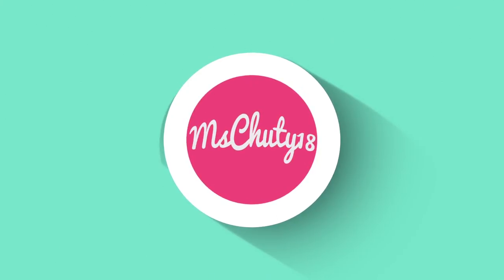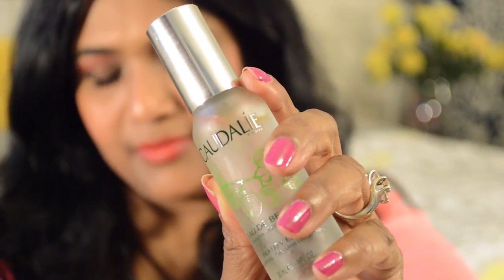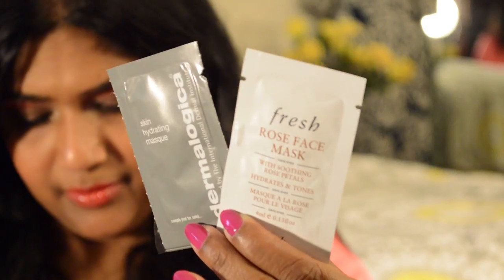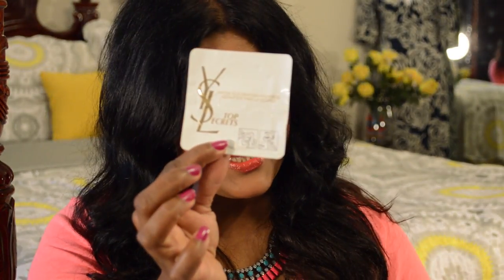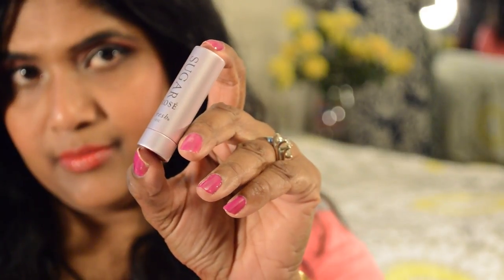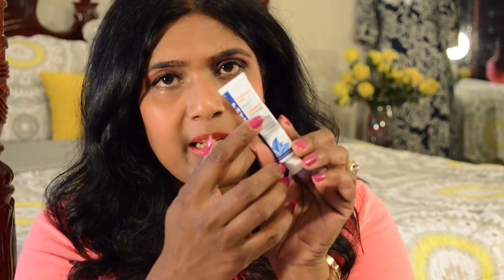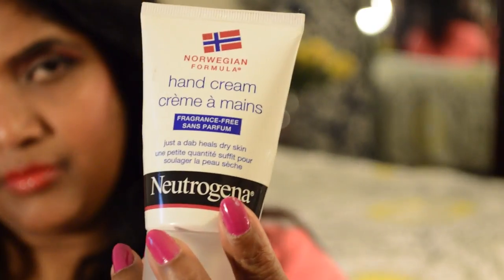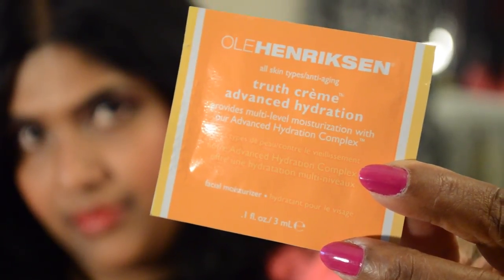My In Flight Beauty Regime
Products Mentioned:

PondsCleansing Makeup Removing Towelettes( Purchased from the Local Drug Store)
Neutrogena  Hand Cream(Norwegian Formula)( Local Drug Store)
Dermalogica Skin Hydrating Masque (Purchased from Eccotique Spa & Salon- Guilford town Center Surrey,BC Canada)
YSL Top Secrets Instant Wakeup Patches(Hudson & Bay)

All the products mentioned below were purchased from Sephora
Caudalie Eau De Beauty Beauty Elixir
Fresh Rose Face Mask
Sugar Rose Tinted Lip Treatment
Phyto 7 Daily Hydrating Botanical Cream
Christian Dior Cream Apricot Nail Cream
OleHenriksen Truth Creme Advance Hydration Facial Moisturizer

All things mentioned in this video were purchased myself and I am not being paid to do this video. All opinions are my own.